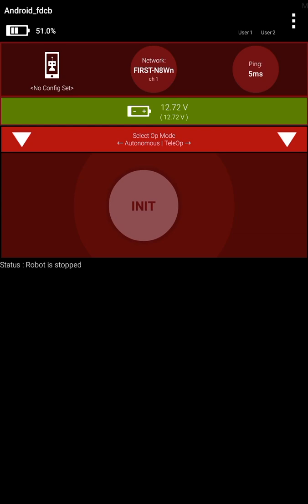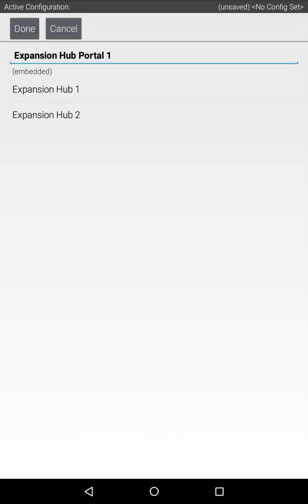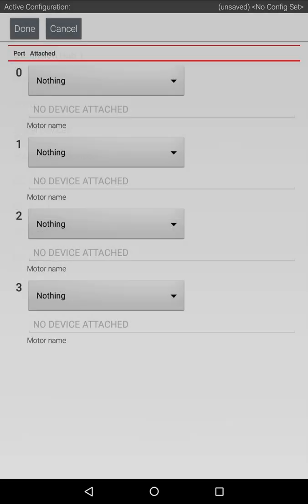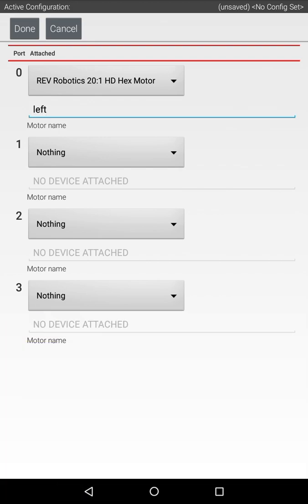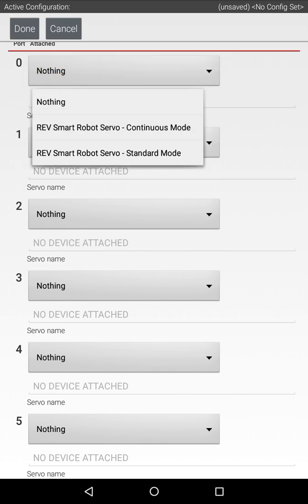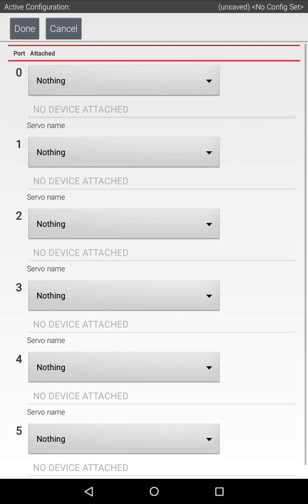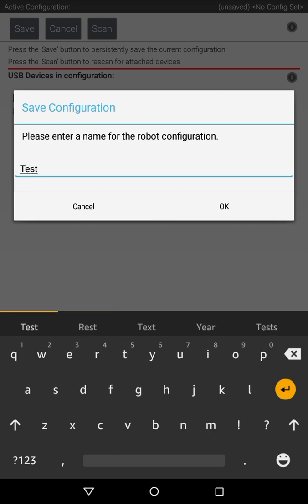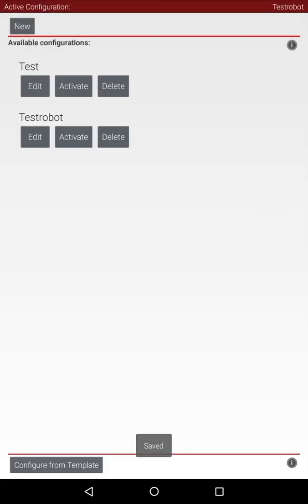Robot Configuration Basics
Covers the basics of robot configuration as well as how to configure motors and servos for FIRST Global.